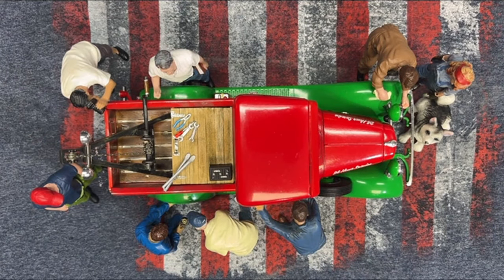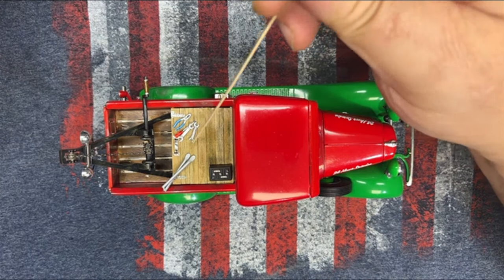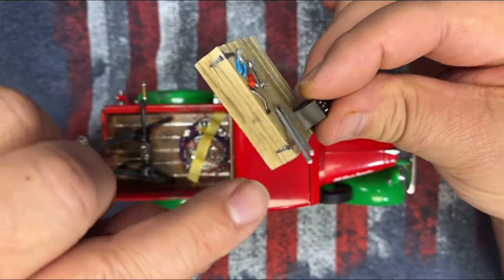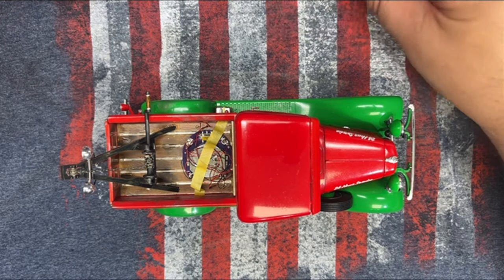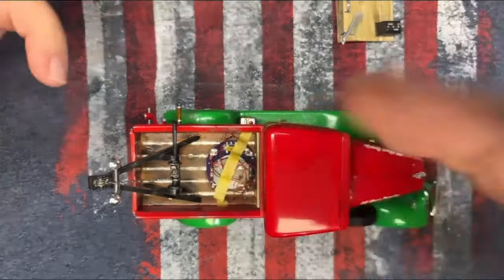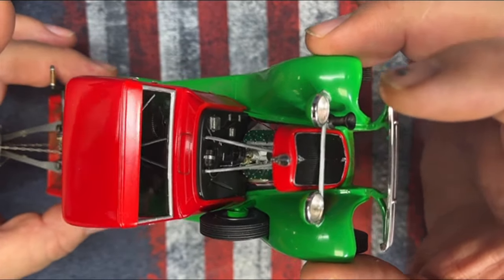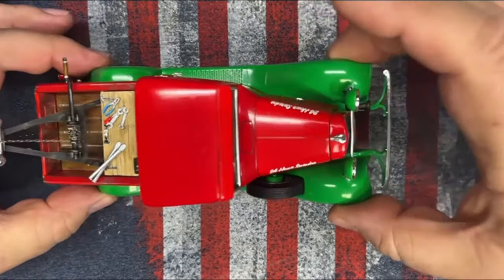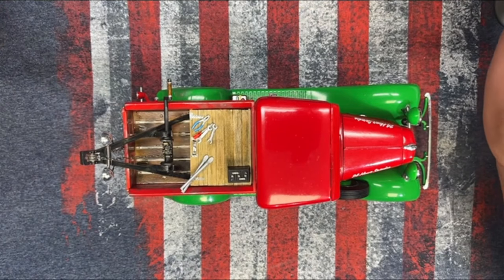AMT 1934 Ford Pickup 3n1 Texaco Tow Truck All Done!!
This was a very fun build.  The kit was for the most part crisp and clear of any flash.  The directions were easy to read and didn’t have any problems.  I’m glad I stuck with the colors because in the end it’s going to be perfect with the Texaco Station.  The lighting went well, and the new battery holder is great.  I hope you enjoyed the build as much as I did.

New battery holders.

.3mm solder

Pin drill bits

Bob Smith super glue

Magnet wire for carb return spring

Magnifying Visor

Molotow pen

Tamiya Extra Thin Cement

Micro LEDs

Sloan Strap Wrench

TAMIYA 87085 Weathering Master C Set

Tamiya Panel Line Accent Color, Black

Tea Lights

Wire red

Wire orange

Bare Metal Foil

Gel Pens

Battery holder

0000 paint brush

American Diorama Figures

0402 LEDs (very small / wired)